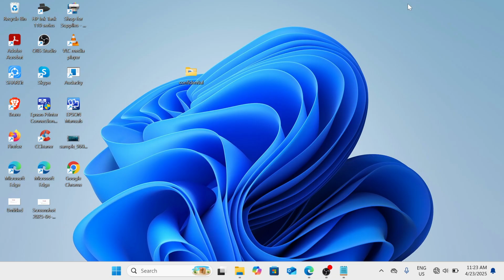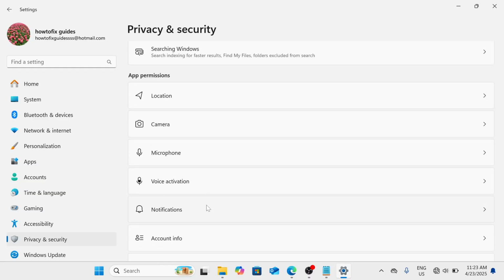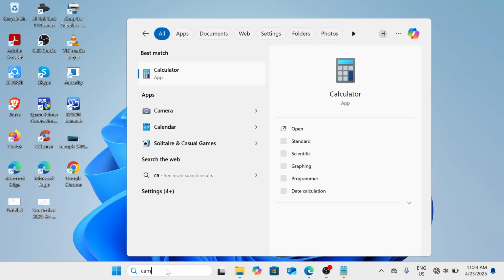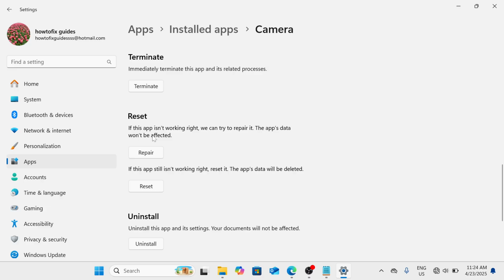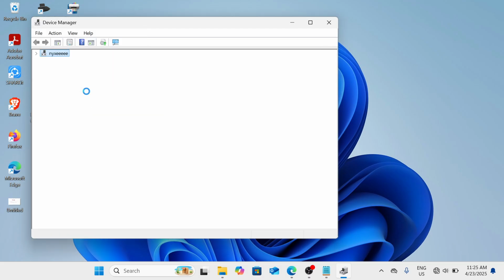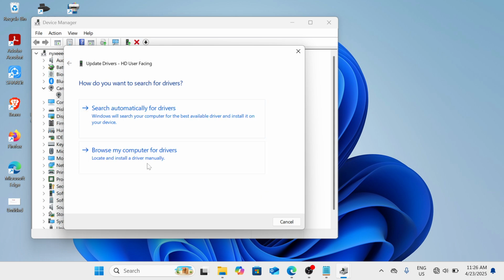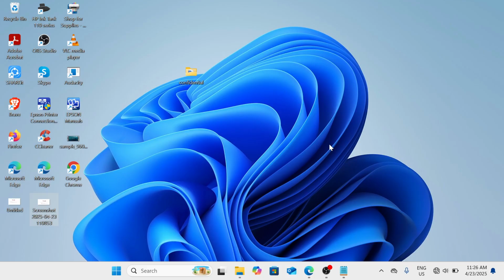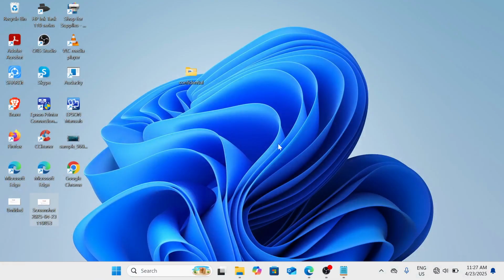EASY TUTORIAL to FIX the Problem "CAMERA NOT FOUND"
Getting the “Camera Not Found” error on your Windows device?
This easy tutorial shows step-by-step fixes to get your camera working again!
Covers driver issues, privacy settings, and hidden devices.
Watch now and bring your webcam back to life in minutes!